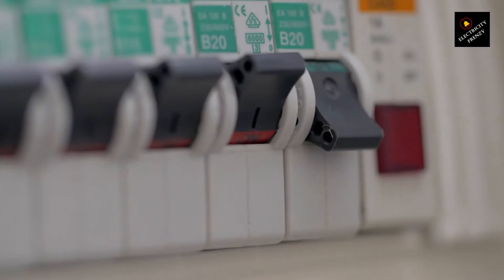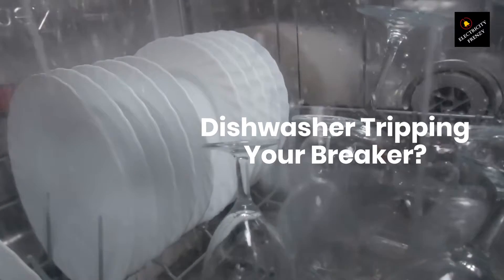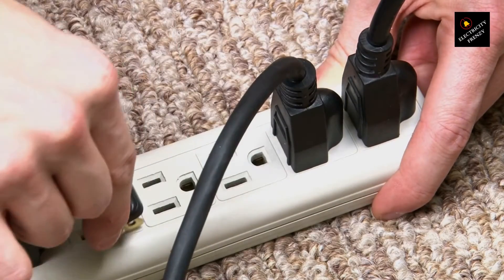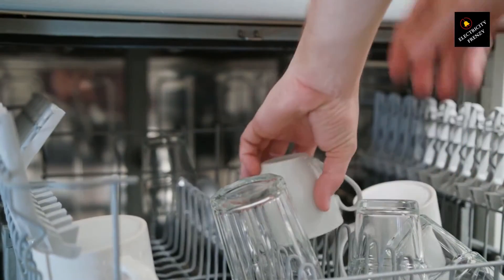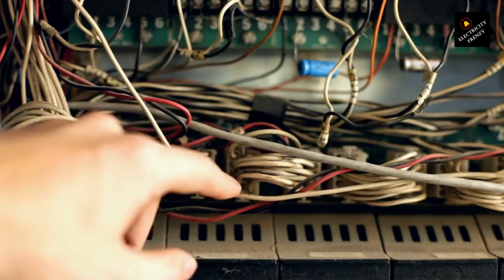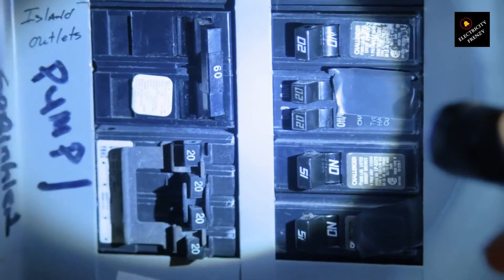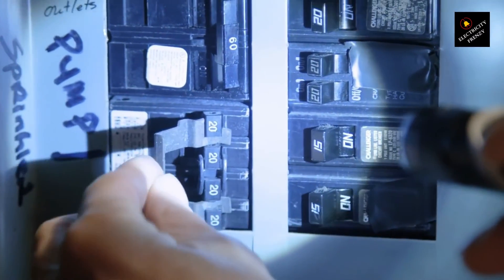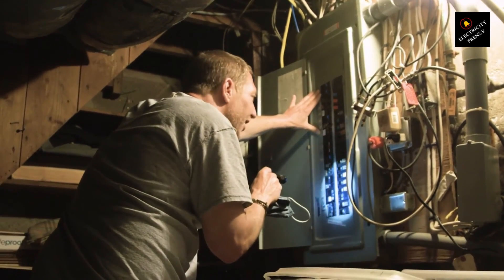Why Does My Dishwasher Keep Tripping the Breaker? Find Out Here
Causes of Dishwasher Tripping Circuit Breaker
    Overloaded Circuit: Multiple appliances on the same circuit can overload it, leading to a trip.
    Faulty Dishwasher Components:
        Heating Element: Can develop a short circuit over time.
        Motor: Can fail and short out, especially in older dishwashers.
        Wiring Issues: Loose or damaged wiring within the dishwasher can cause shorts.
    Faulty Circuit Breaker: The breaker itself may be too sensitive or damaged.
    Ground Fault: Moisture infiltration or damaged insulation can lead to ground faults.
    Power Surges: External surges can trip breakers to protect the electrical system.

I use and Recommend UNI-T Digital Multimeter Tester UT136B:

25 ft Extension Cord Flat Plug, Surge Protector Power Strip with USB Ports, 15A

Siemens QA120AFC 20-Amp Single Pole 120-volt AFCI:

Heavy Duty Outdoor Extension Cord with Multiple Outlets 10ft, 15 AMP:

110V-120V 1.5Kw Instant Electric Hot Water Heater

50-Amp Extension Cord for RV  "100ft":

Voltage Converter 110 to 220v 50/60 Hz:

Voltage Stabilizer 110/220v:

Eaton CHSPT2SURGE SPD Type 2 Chsp Whole Home Surge Protector:

Heavy Duty Extension Cord "50 ft":

TOSHIBA EM131A5C-BS Countertop Microwave Ovens :

Hair Dryer "best selling":

00:00 - intro
00:06 - Safety First
00:11 - Overload
00:20 - When the breaker trips?
00:54 - Bad Breaker
00:59 - Importance of Surge Protector